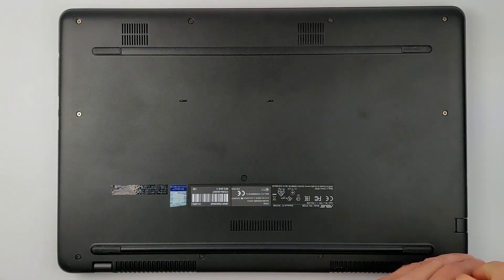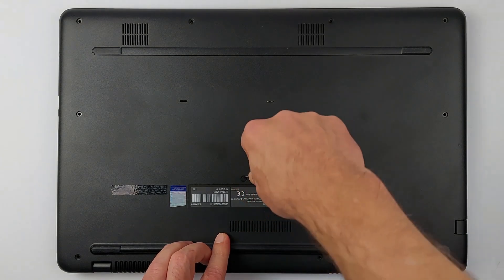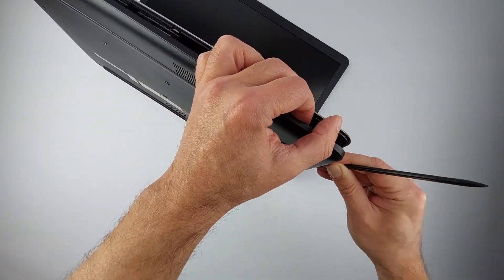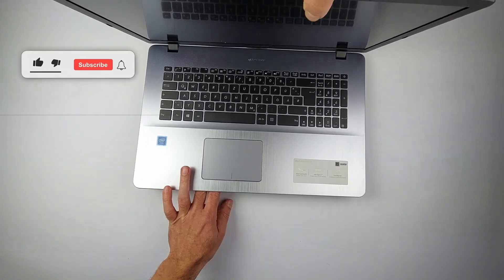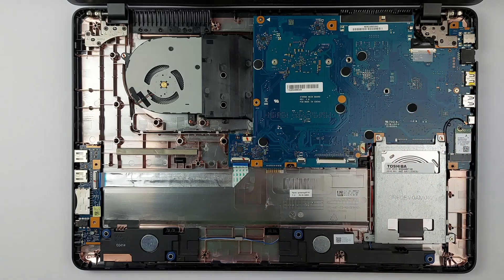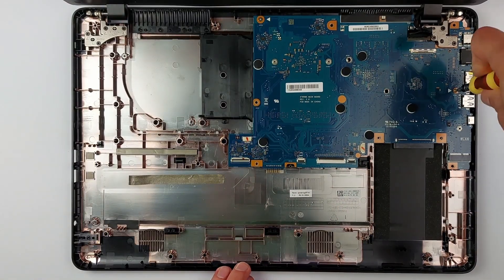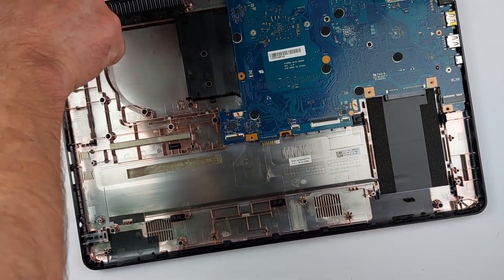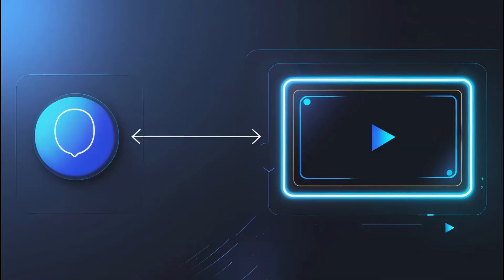ASUS Vivobook 17 RAM Upgrade & Disassembly – Why is THIS Replacement so Complicated?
Slow ASUS Vivobook 17? Upgrading your RAM is the best way to fix lag and boost speed — but ASUS made this upgrade way harder than it should be. In this step-by-step repair guide, I’ll show you exactly how to open the laptop, reach the hidden RAM slot, and safely install new memory without breaking anything.

TOOLS
• Precision screwdriver set
• Anti Static Wrist Strap
• Anti-Static Mat ESD

FAN
• ASUS Vivobook 17 X705 Replacement Fan

RAM
• Samsung 8GB DDR4
• Samsung 16GB DDR4
• Crucial DDR4 (8–64GB, all sizes & kits)
• A-Tech DDR4 (8–64GB, all sizes & kits)

SSD
• Samsung 870 EVO (500GB - 4TB)
• Crucial BX500 (240GB - 4TB)
• TEAM GROUP Vulcan (240GB - 4TB)

BATTERY
• ASUS Vivobook 17 Battery (B21N1818)
• ASUS Vivobook 17 Battery (C31N1907)
• ASUS Vivobook 17 Battery (B31N1635)

WIFI
• Intel AX200NGW M.2 2230
• Intel AX210NGW M.2 2230

CHARGER
• ASUS Vivobook 17 Charger

DISPLAY
• HD Display (30 pin Non-Touch)
• Full-HD Display (30 pin Non-Touch)
• Display Cable (30 pin Non-Touch)

CASE
• ASUS Vivobook 17 Keyboard
• ASUS Vivobook 17 Palmrest Keyboard Assembly
• ASUS Vivobook 17 Touchpad
• ASUS Vivobook 17 Speaker

OTHER
• SanDisk Ultra Flair USB 3.0 (16GB - 1TB)
• Grizzly Kryonaut Extreme Thermal Paste
• Corsair TM30 Performance Thermal Paste
• Laptop Cooling Pad
• Home Office Lap Desk

In this video you’ll learn:
• Hidden screws and clips you must remove before opening
• How to disconnect fragile ribbon cables safely
• Why ASUS placed the RAM under the motherboard
• How to replace and reassemble your laptop without damage

Compatible ASUS Vivobook 17 models:
This guide was filmed on the ASUS Vivobook 17 R702MA, but also works for most ASUS Vivobook 17 models with the same chassis design, including:
• ASUS Vivobook 17 R702 / X705 Series
• R702MA, R702UA, R702BA, X705MA, X705UA, X705BA, X705UQ and similar

If your laptop starts with R702 or X705, this tutorial should help you upgrade RAM safely.

Chapters:
0:00 Why this RAM upgrade is frustrating
0:24 Removing all visible screws
0:45 Opening the case safely with a spudger
1:19 Disconnecting fragile ribbon cables
2:00 Disconnecting battery and removing components
3:08 Removing display hinges and motherboard
3:58 Replacing the RAM module

Upgrade your ASUS Vivobook 17 RAM with confidence — even if ASUS made it unnecessarily complicated.